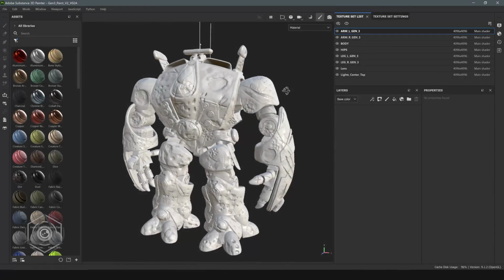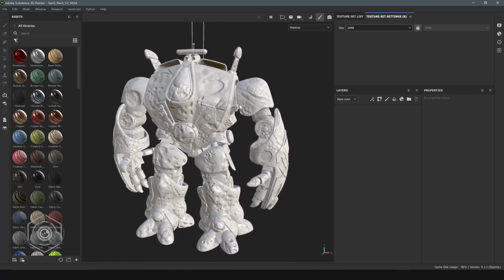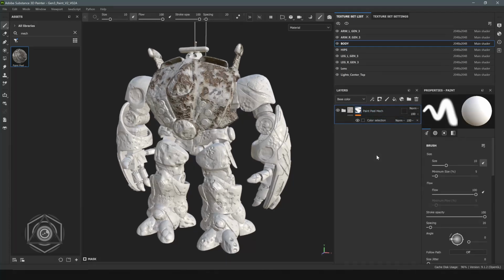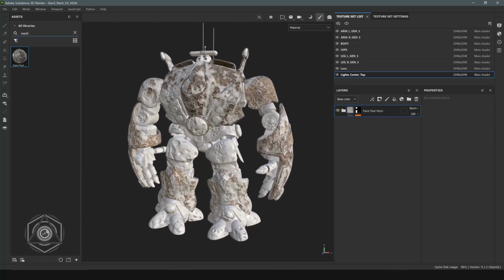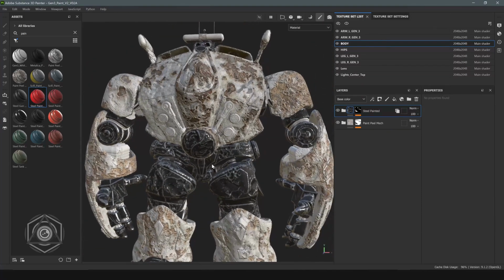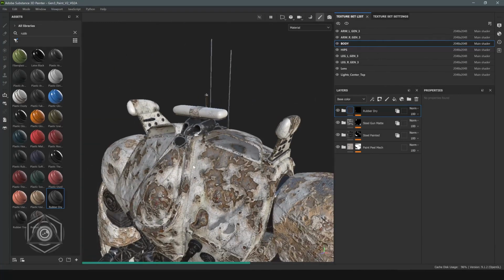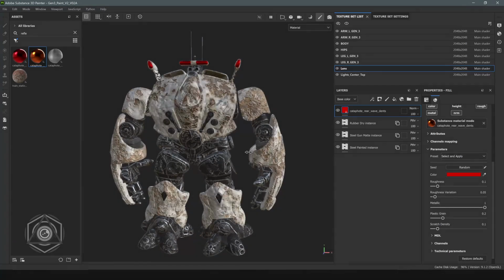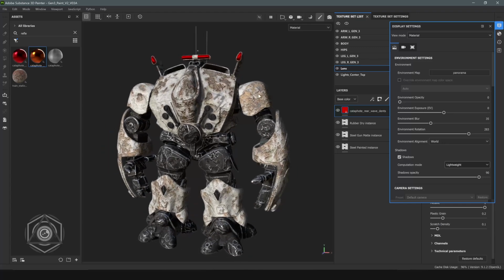CH 05 01 Applying Base Materials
In this chapter I show you how to apply all the base materials on your model using Color ID masking.